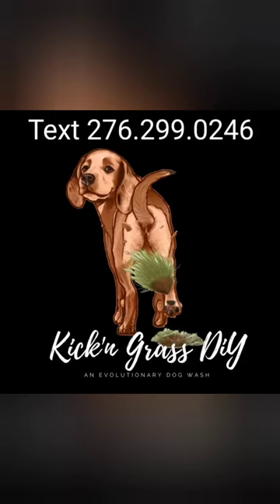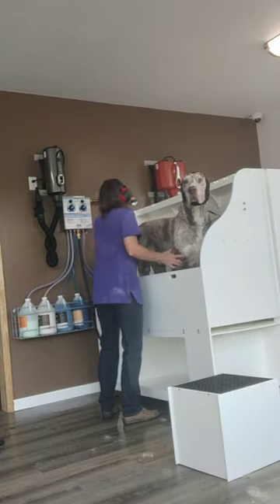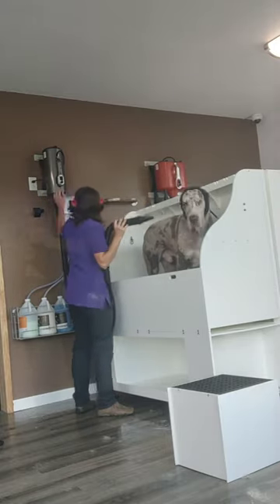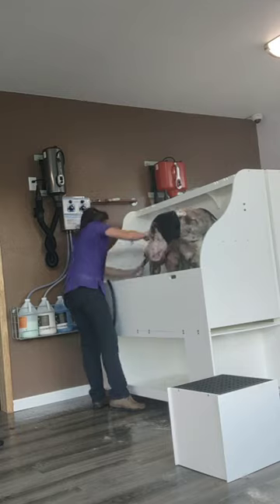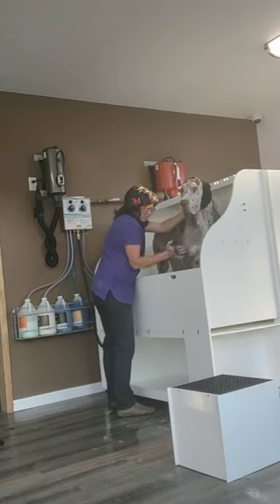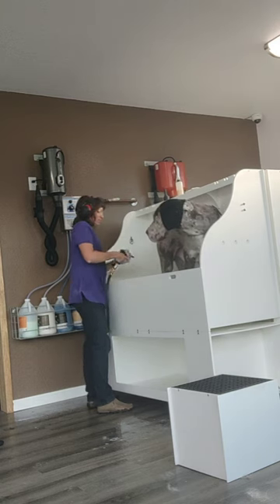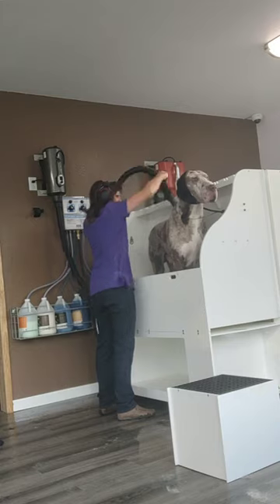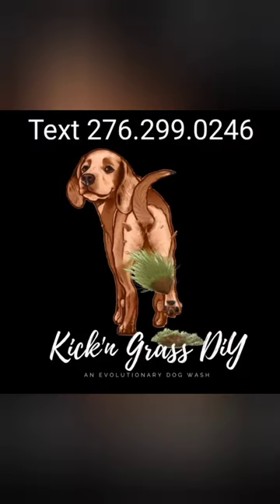Thick Coat Great Dane Tips and Tricks for Shredding and Greasy Coat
Tired of all the hair? tips and tricks to help a dog shed less.